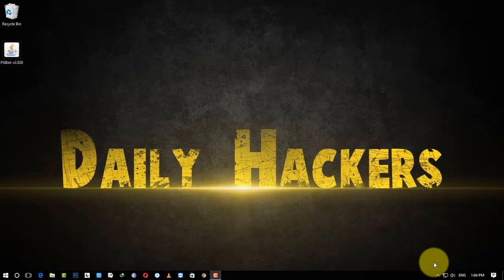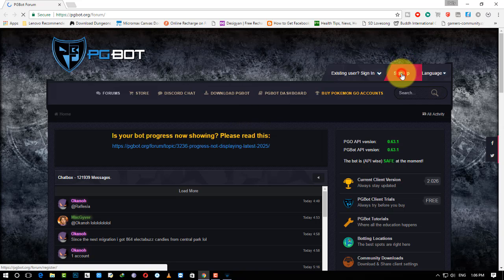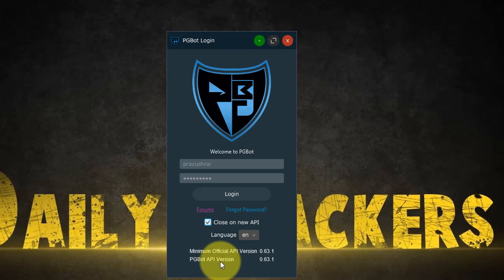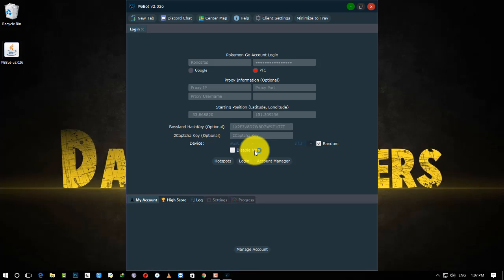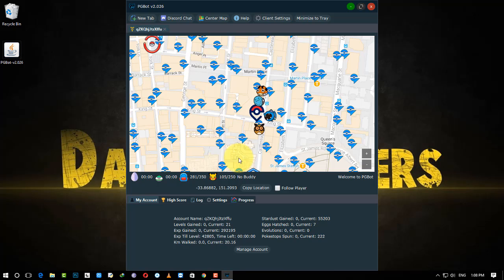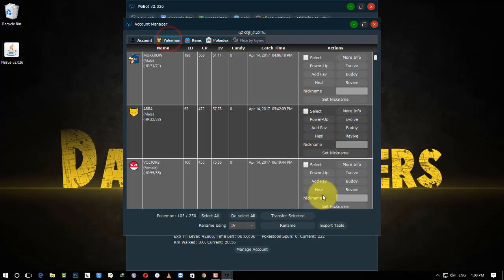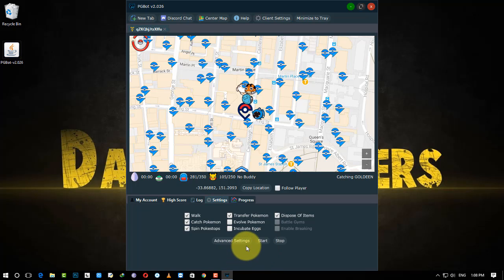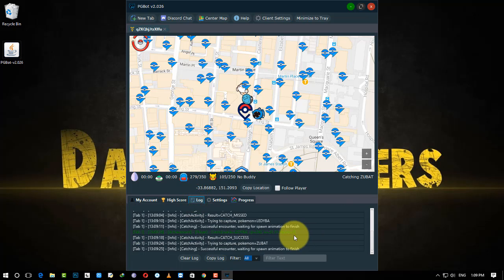NEW POKEMON GO BOT (PG BOT) WORKING WITH LATEST API .63. MAC + WINDOWS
IGNORE THEM

Hi Guys in this video I am going to show you the latest version of PG bot which is working with latest API .63.1

ALSO TYPE "@dailyhackers I am up" in the giveaway section and you can win a lvl 30 pokemon go account

⏩⏩⏩⏩⏩DOWNLOAD LINKS ⏪⏪⏪⏪

▬▬▬▬SOCIAL LINKS▬▬▬▬▬

We neither support piracy nor encourage anyone to do so in any
term.